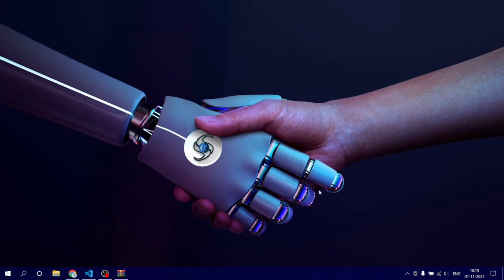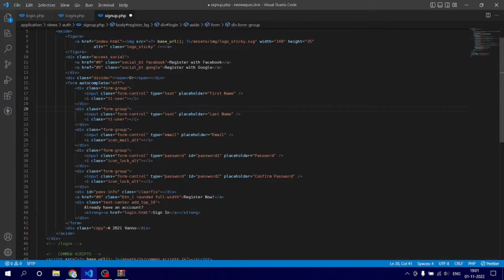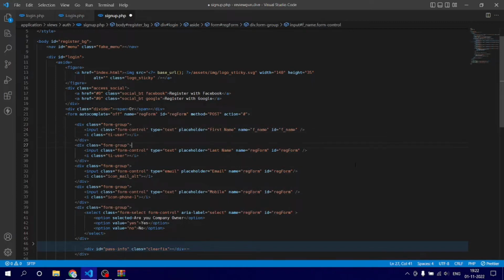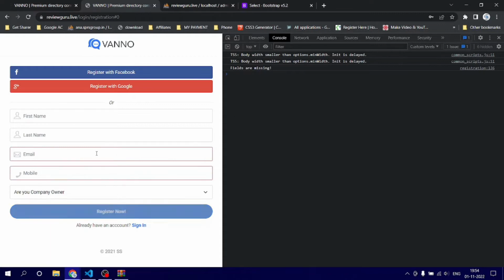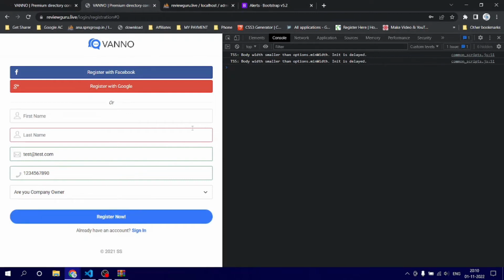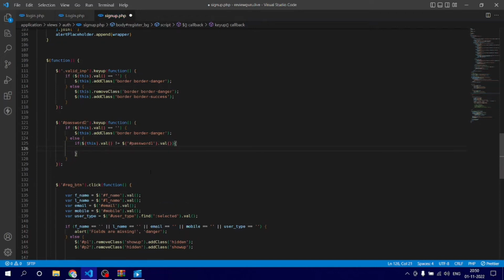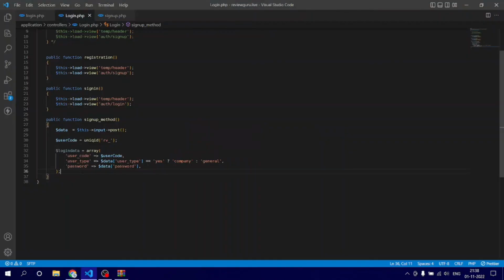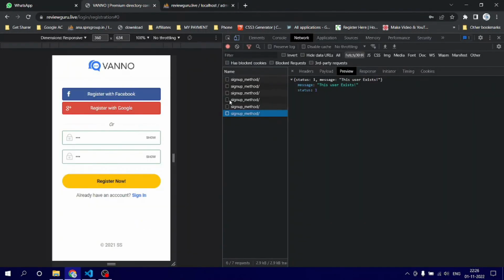Learn Php Codeigniter - Beginner level - Part 02 |MadeEasy | SPRSDEV | DEVTECH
Learn Php Codeigniter - Beginner level - Part 01 |MadeEasy | SPRS DEV| DEVTECH.
Easy method to learn live codeignter 3 with Live customer project  with apache sever.
In this tutorial You will aware about:
1. Php Framework basic,
2. CI3 Basic,
3. Project cofiguration to run live,
4. Minimum knoledge to be a good developer,
5. Many More .

Staty Tunned!

Regards,
SPRS Infotech